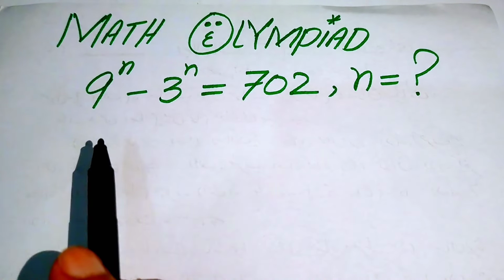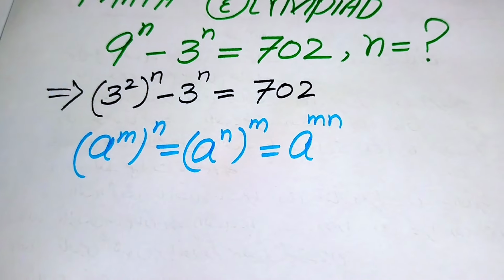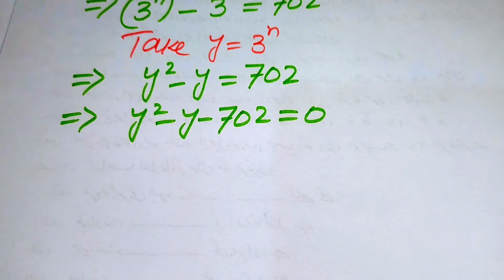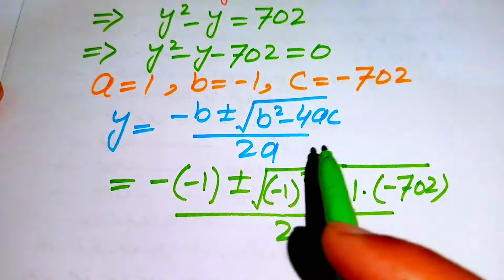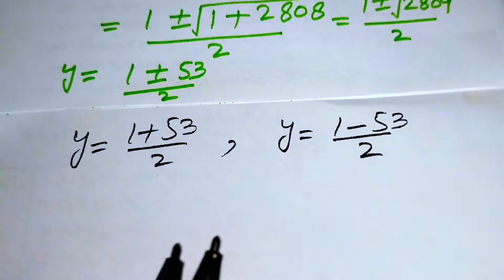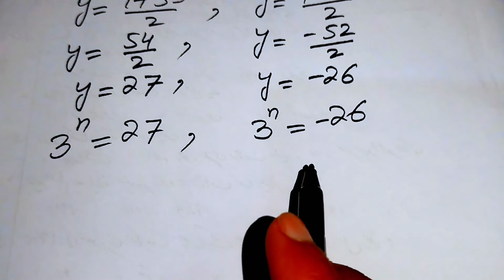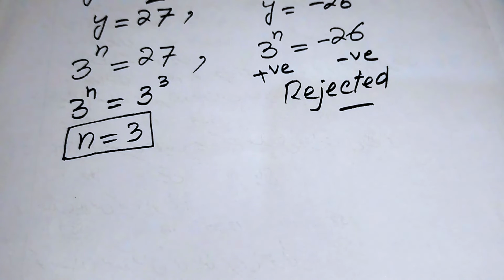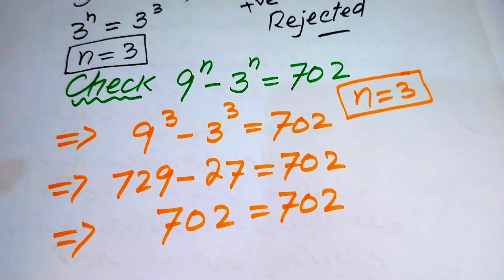A Nice Olympiad Exponential Problem | Math Olympiad Problem